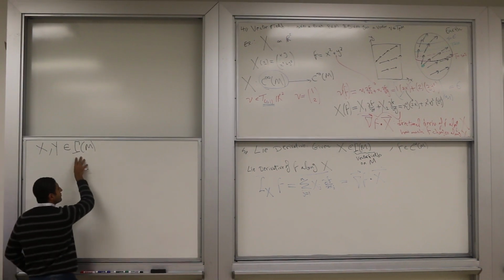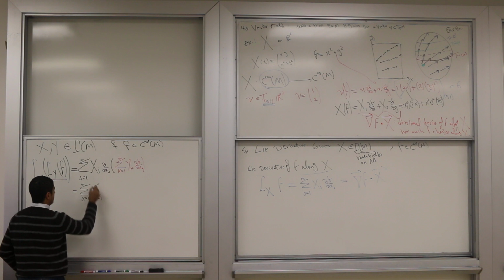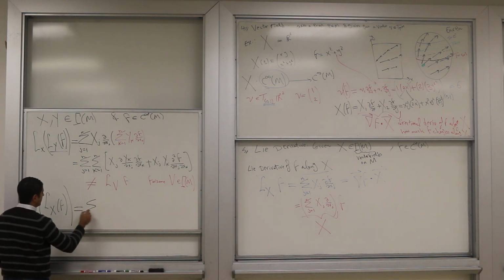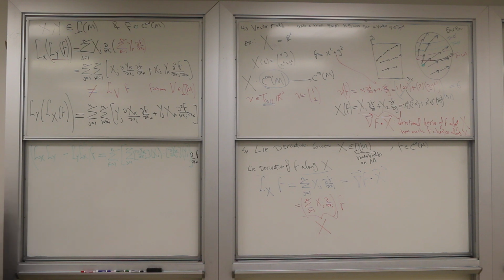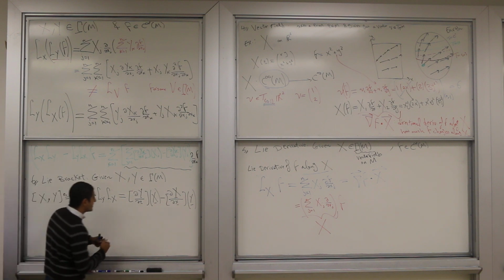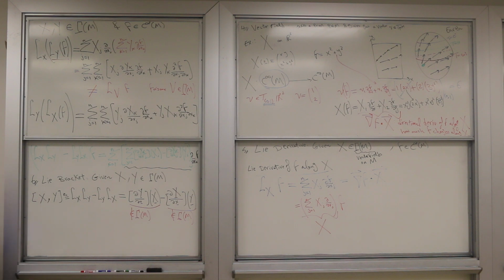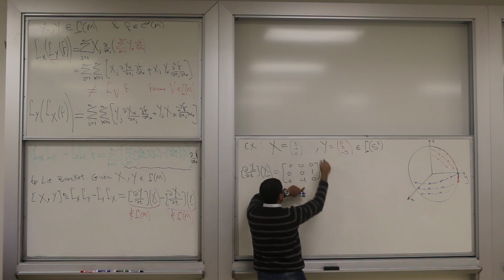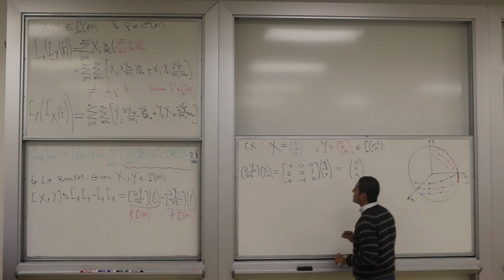Lec15 Lie Brackets and Vector Fields Part3